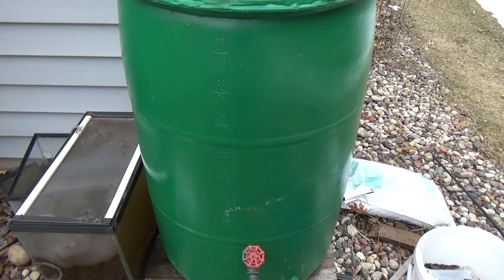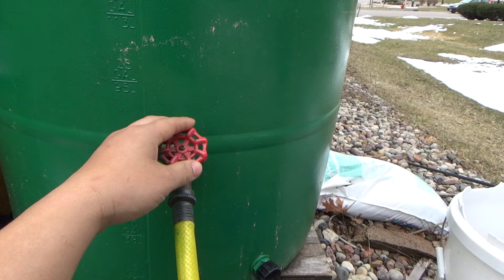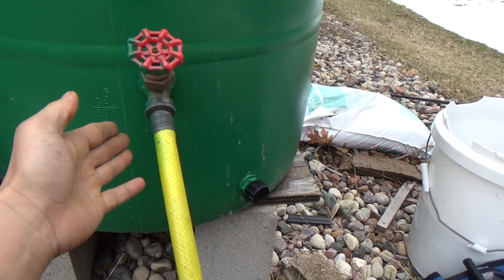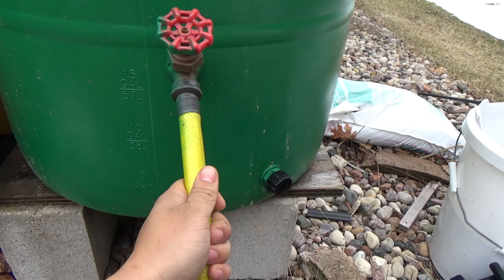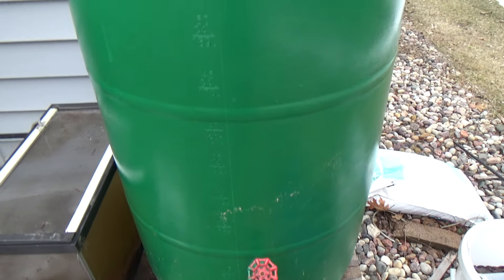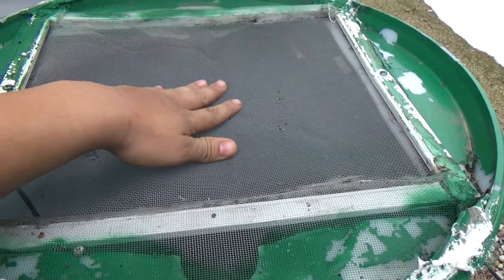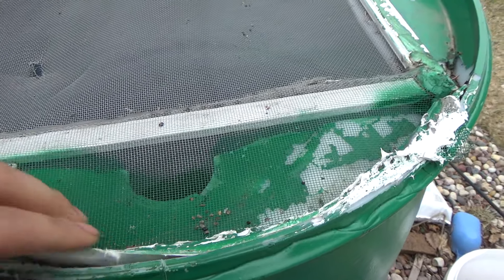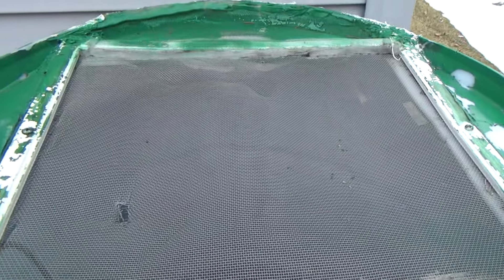Rain Barrel 2016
Update of the rain barrel. Hope you enjoy it and help me solve some issue.

Talking about some issue i have and brainstorming on how i can improve it.